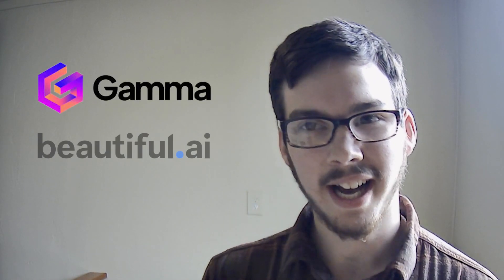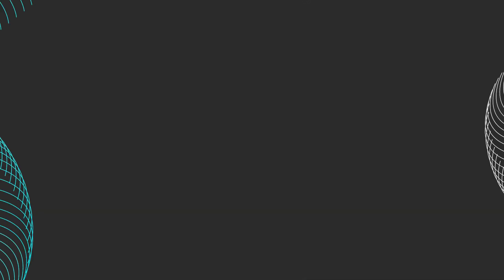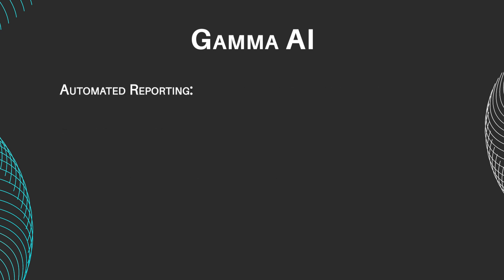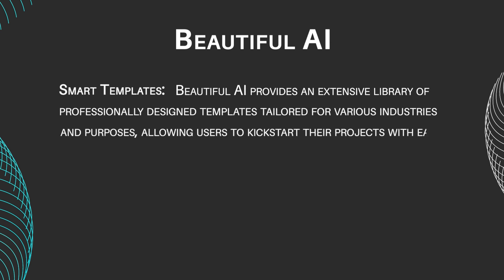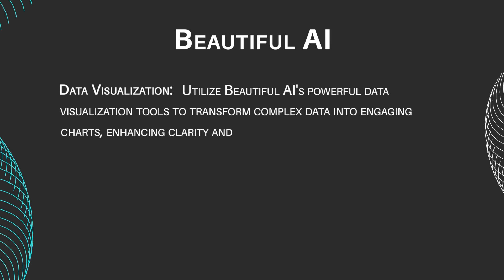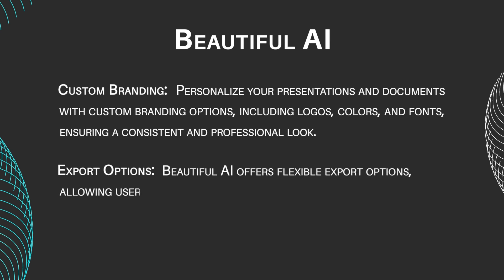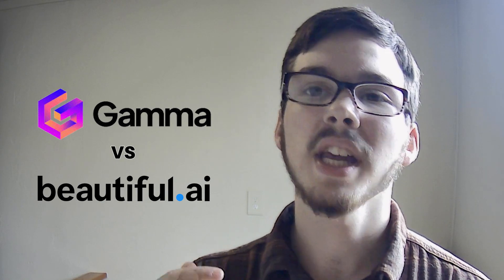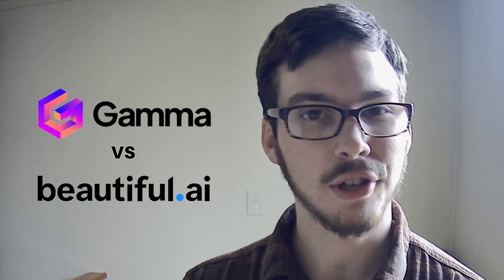Beautiful AI vs Gamma AI - Which AI Tool Is Better? Full Comparison (2024)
In this video, we pit Beautiful AI against Gamma AI in a head-to-head comparison to determine the ultimate AI tool. From design elegance to data analytics prowess, we'll dissect their features and performance to help you decide which platform is best for you!